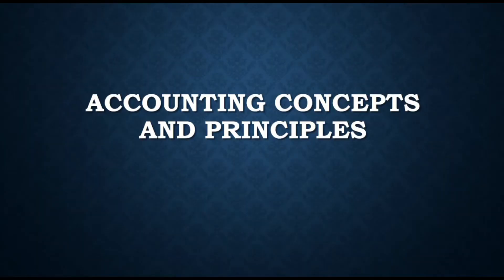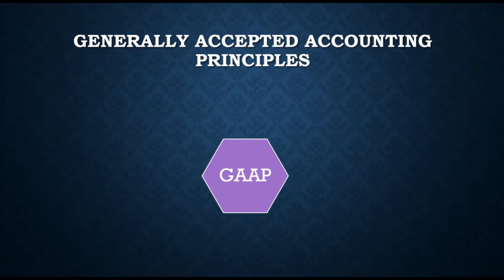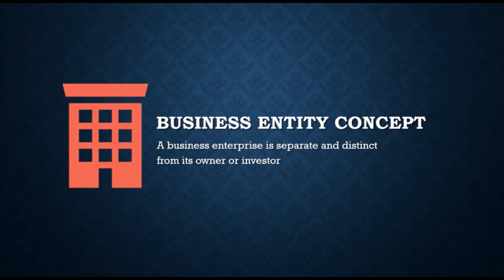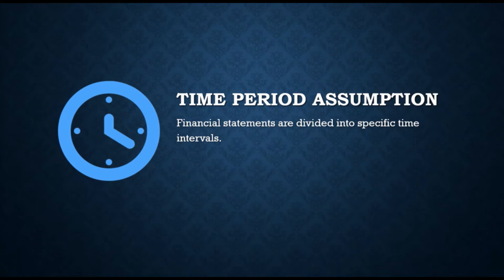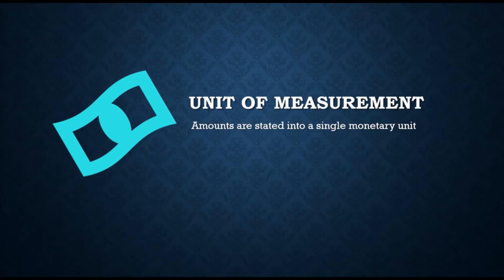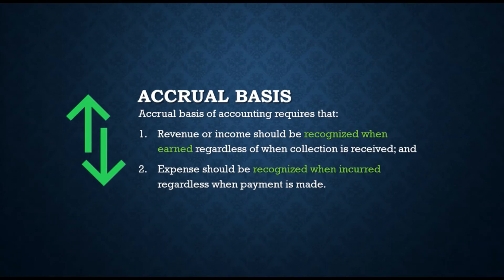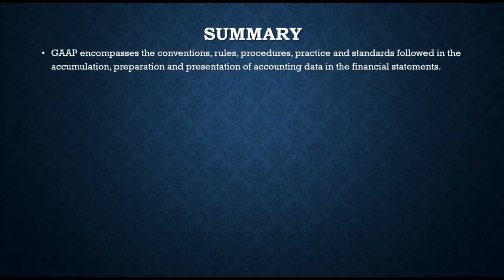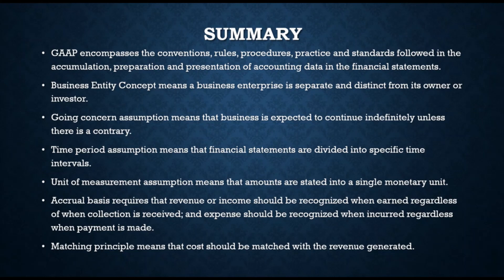Accounting Concepts and Principles Explained | FABM 1 Tagalog-English for ABM Students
📘 Learn the most important **accounting concepts and principles** every student should know! In this FABM 1 lesson, we’ll explain each concept clearly using Taglish — perfect for SHS ABM students in the Philippines. 🇵🇭

📌 What You'll Learn:
• The 10 Basic Accounting Principles (e.g., Matching, Revenue Recognition, Entity Concept, etc.)
• Why accounting principles are important in real-world business
• Easy-to-understand examples for each concept
• How these principles are applied in the accounting cycle

🎓 Ideal for quizzes, homework, and anyone struggling to understand FABM 1 concepts in class!

Book Reference: Principles of Accounting by Armando Baguino, Melinda Balbarino et. al.